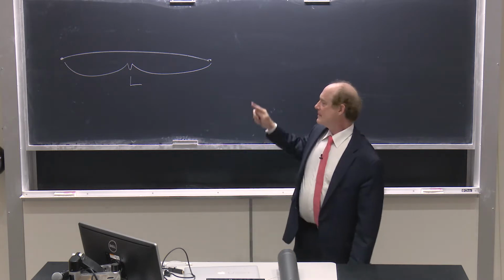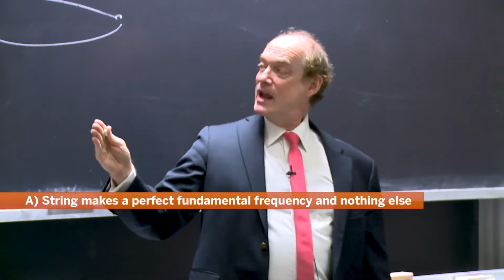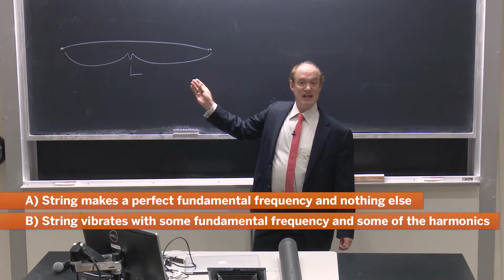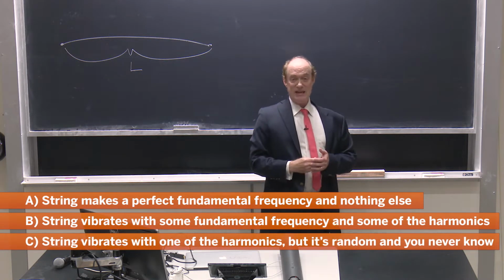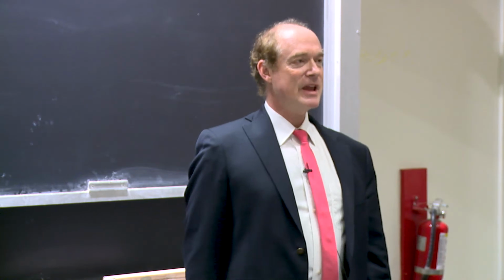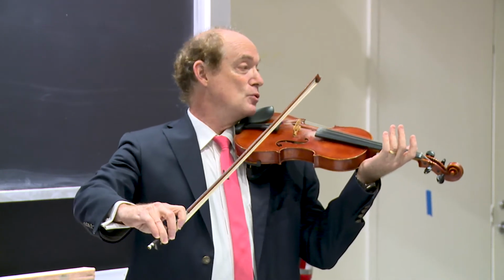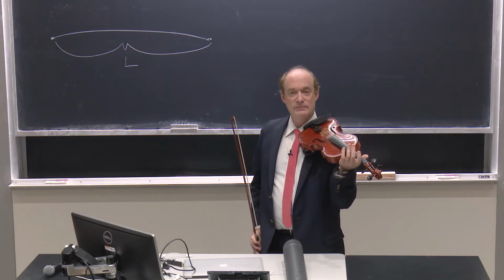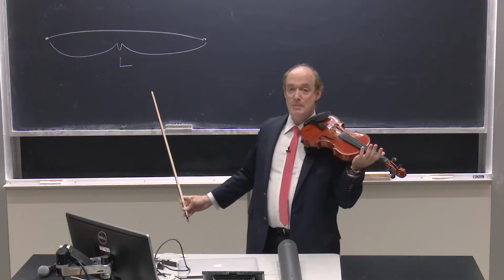OnRamps Physics I: "Fundamental Frequencies"